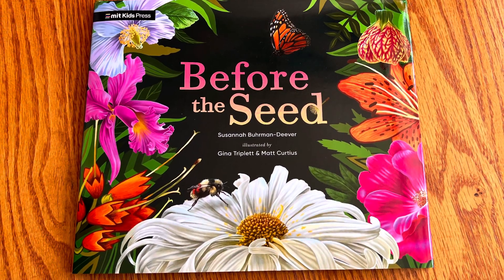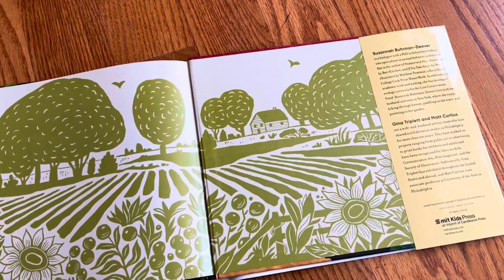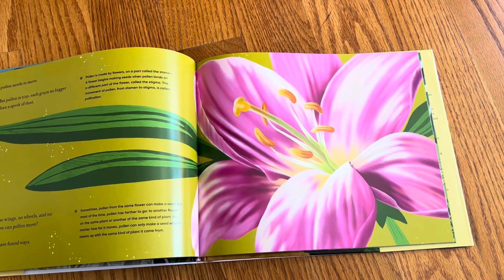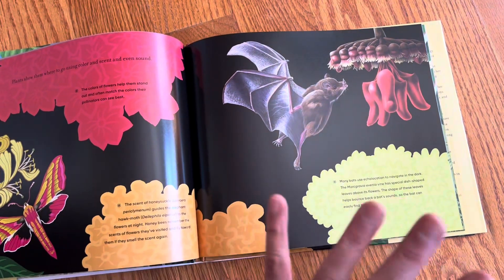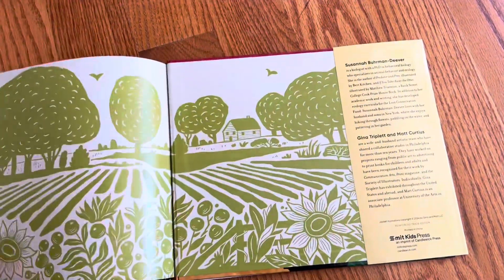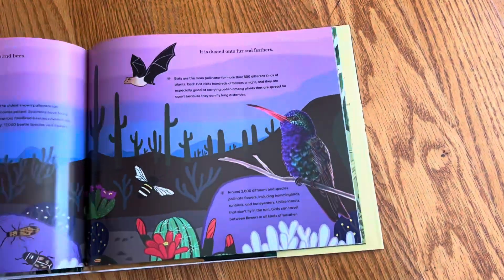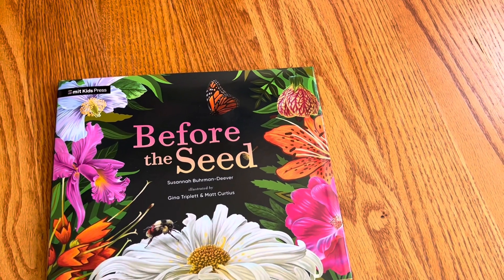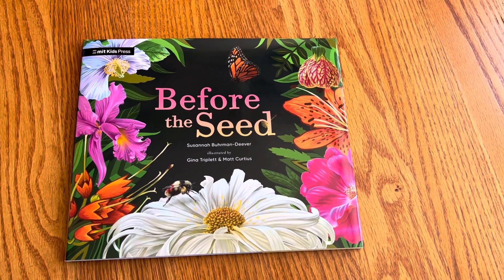Unboxing// Before the Seed by Susannah Buhrman-Deever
Unboxing// Before the Seed by Susannah Buhrman-Deever, illustrated by Gina Triplett & Matt Curtius

Published by mit kids Press